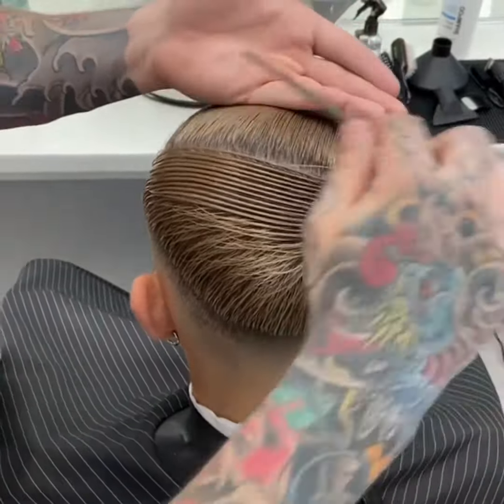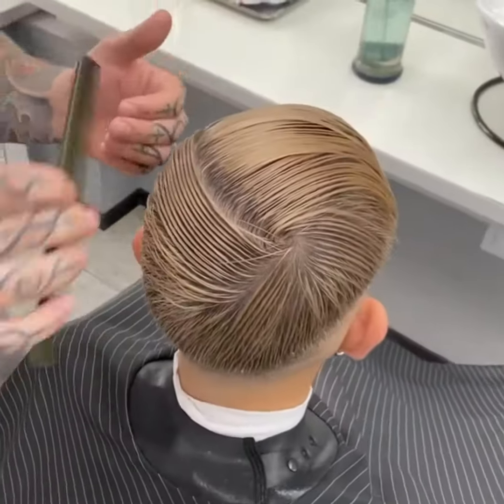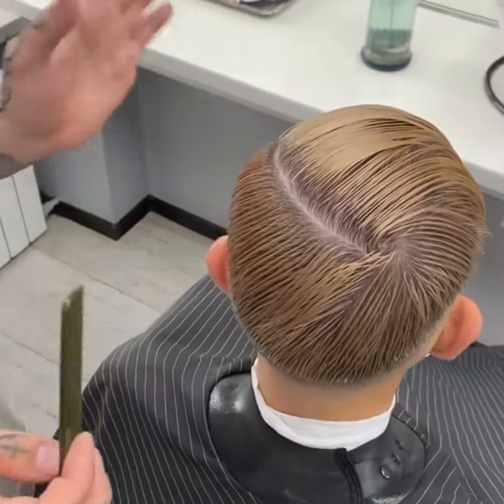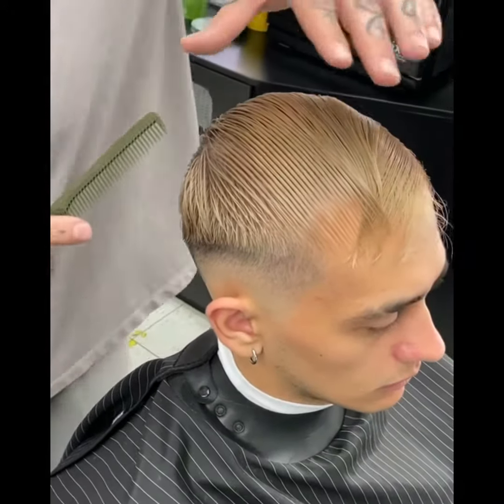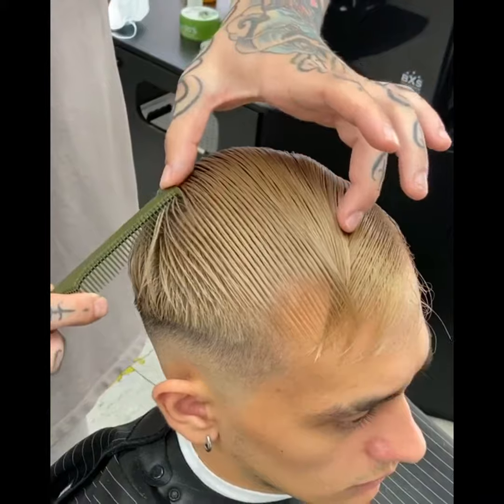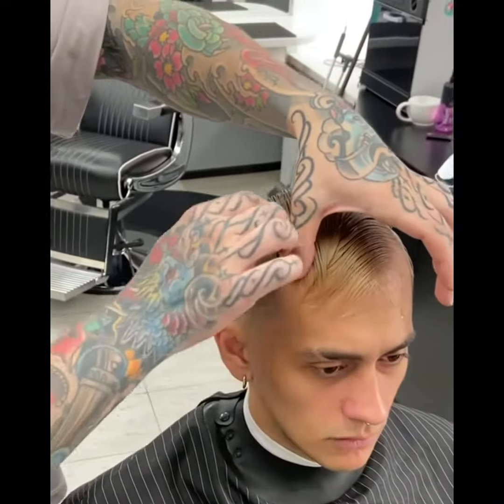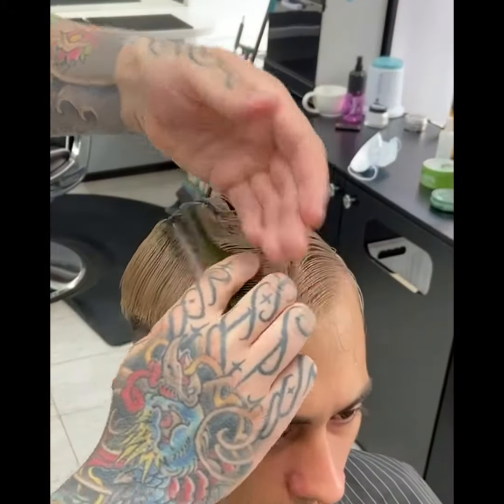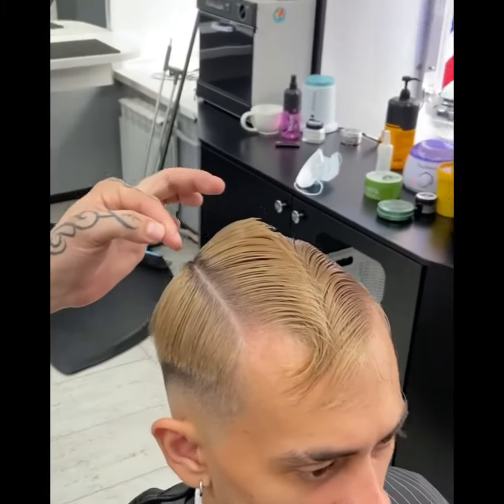Short Stylish Haircut for boy's | Best Hair Cutting Video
stylish hair cutting
boy style hair
hair boy style
hair cut style of boys
hair cutting stylish
latest haircut
mens haircuts short,
mens long hairstyles 2021
hairstyles mens indian,
How to wax
How to waxing
Wax at home
Waxing at home
Ear Wax Removal
haircuts for men with thick hair,
2021 mens hairstyles,
beard style 2021
small beard styles,
beard styles 2021
short beard styles 2021
beard styles for round face,
beard styles for men with short hair,
beard styles videos,
indian beard styles,
Indian Beard Styles,
Indian Hair Styles,
Pakistani Hair Styles,
Chinese Hair Styles,
American Hair Styles,
European's Hair Styles,
Asians Hair Styles,
New Cutting Video for man,
New cutting video for boy,
new man Hair Cutting Video 2021
new boy Hair Cutting Video 2021
long hair tips,
shining hair tips,
hairstyles 2021
new hair style for boys,
trending hairstyles for men,
mens hair,
hairstyle for boys,
Hair Colour Styles ideas 2021
Hair Cutting Styles Ideas 2021
Hair Styles Ideas 2021
amazing long Haircut,
Hairstyles at Home,